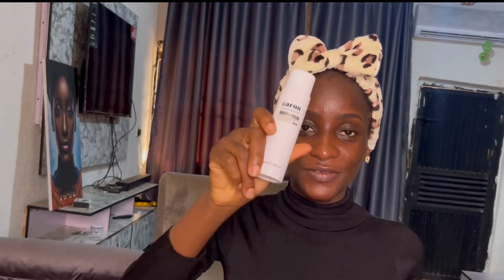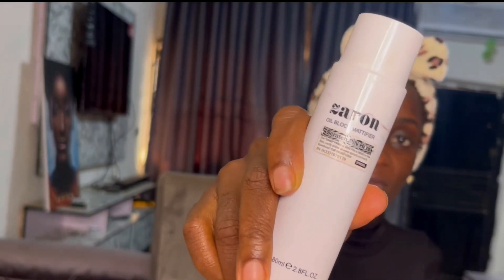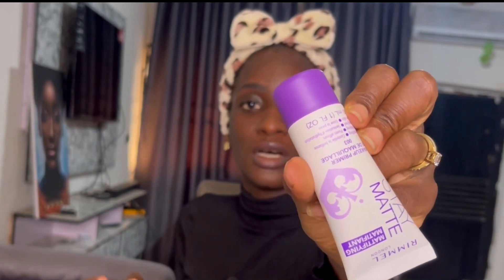Finally Cracked it! - How to Keep a Flawless Non Greasy/Oily Makeup for Hours Using this Technique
In this video, I gave detailed steps on how to keep your makeup matte for up to 8 hours. If you’re a makeup lover and especially if you have oily skin, this is a must watch! Thank You❤️